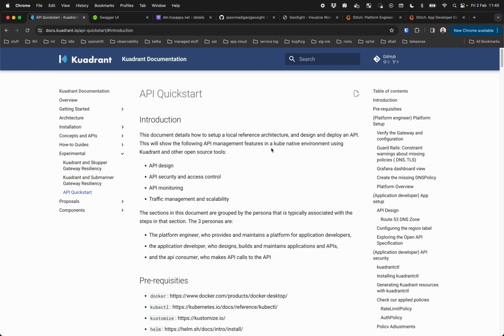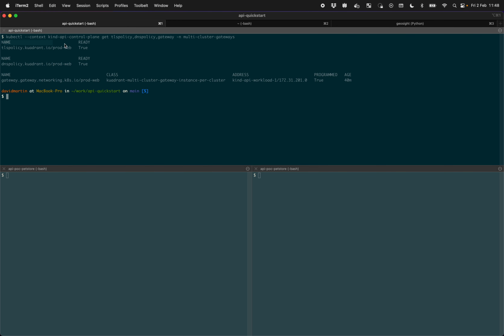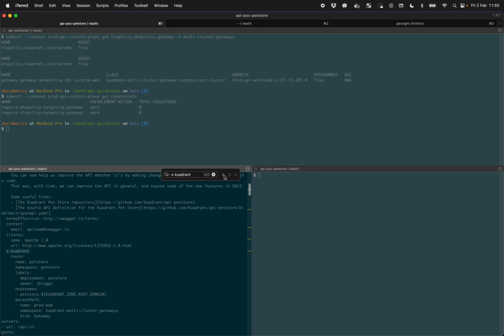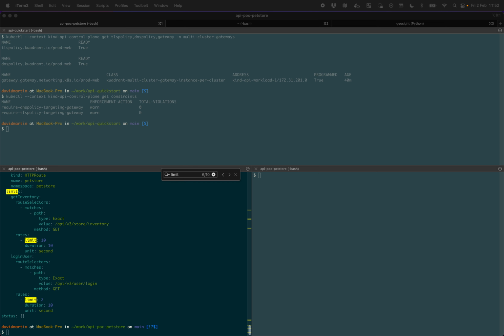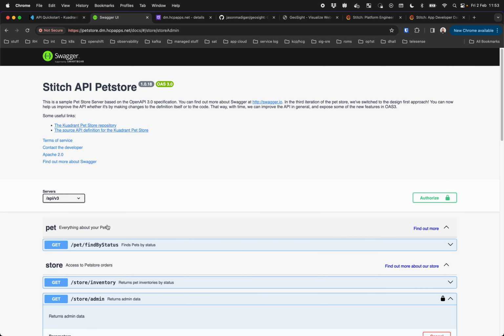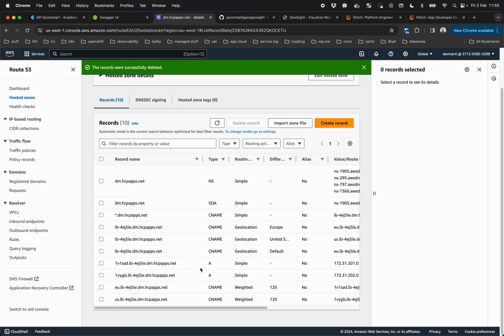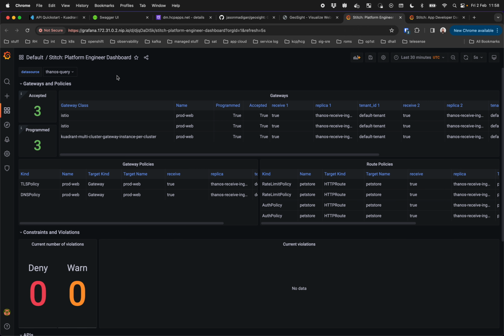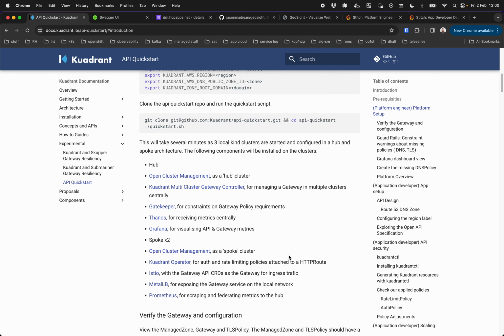API Management - Petstore Demo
This video shows how you can use Kuadrant & other open source tools for API management features in a kube-native environment.